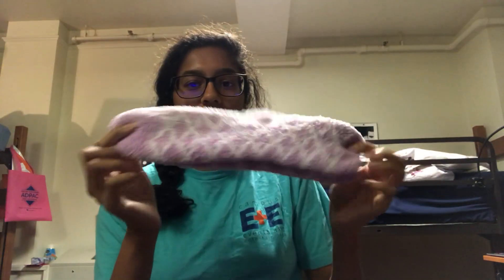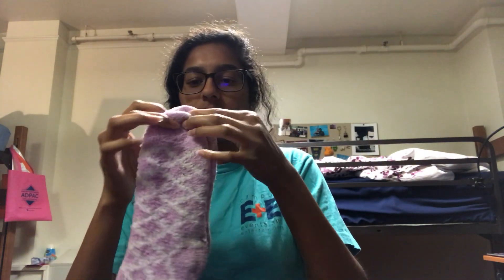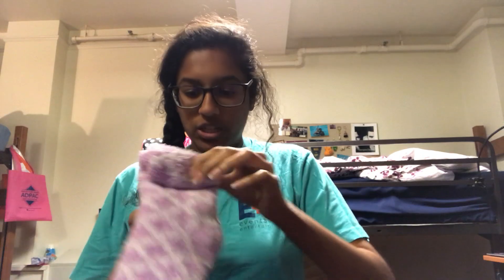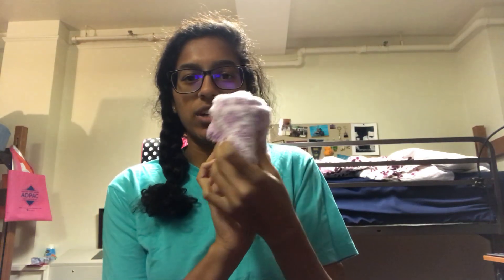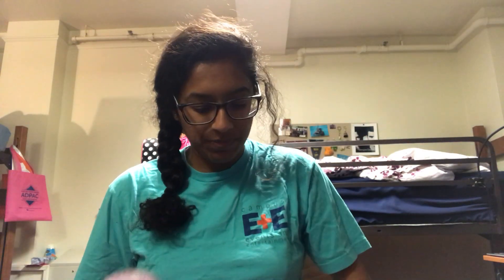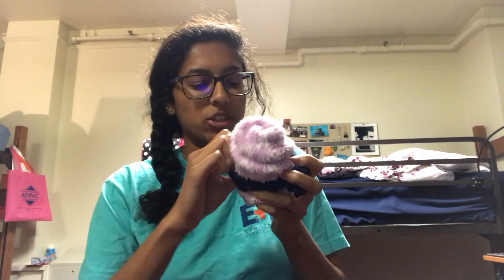Blog #2 - Sock Cupcakes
Sock Cupcakes... what?? That's right! There is nothing a girl loves more than some fuzzy socks. And today, I've combined them with a birthday specialty - cupcakes! Tune in and learn how to make this sweet treat.